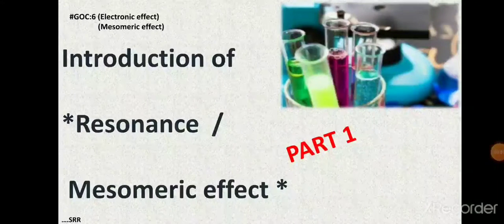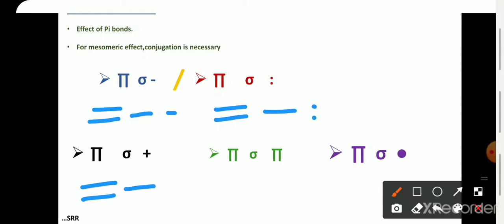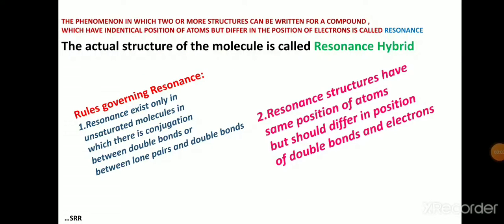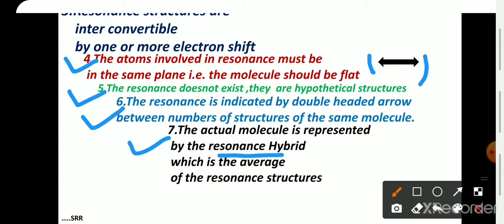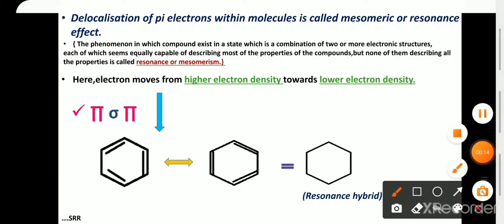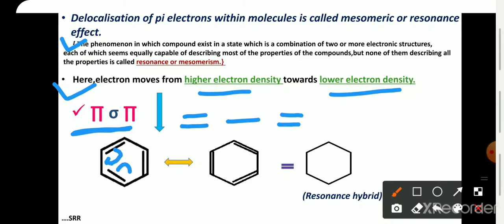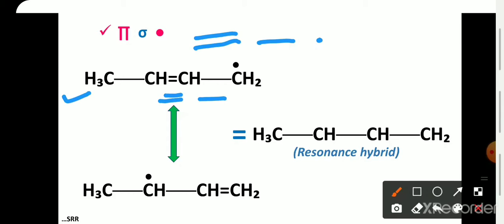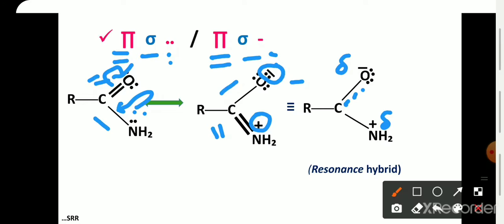Organic chemistry:GOC-6 electronic effect-Mesomeric effect/ resonance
Mesomeric effect or resonance effect in organic chemistry